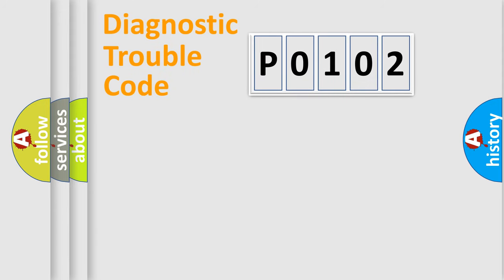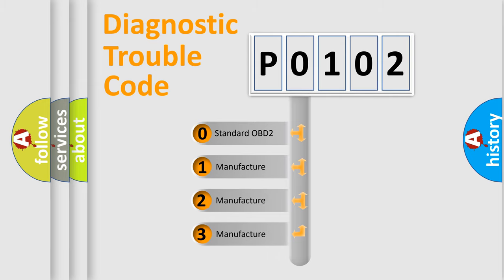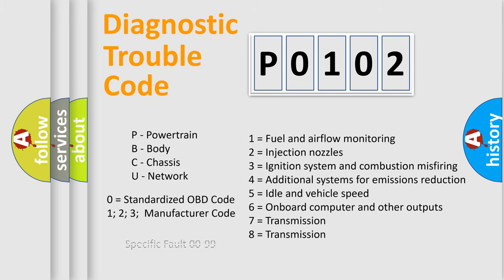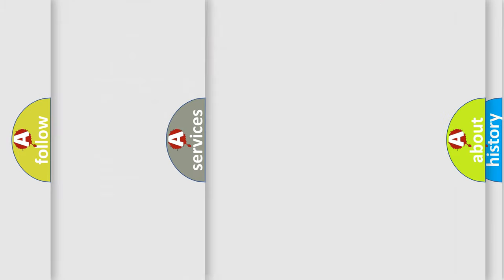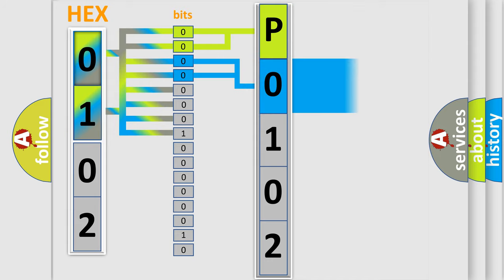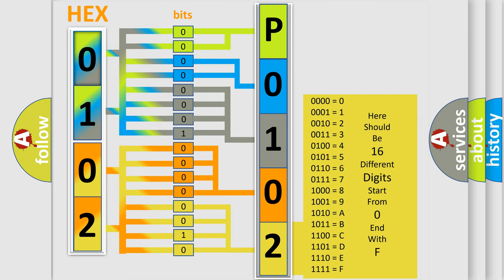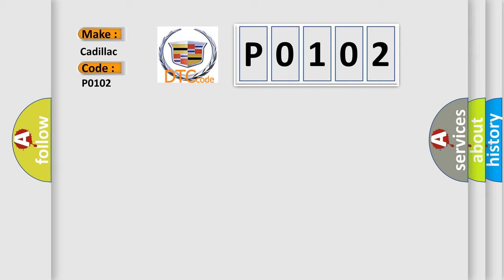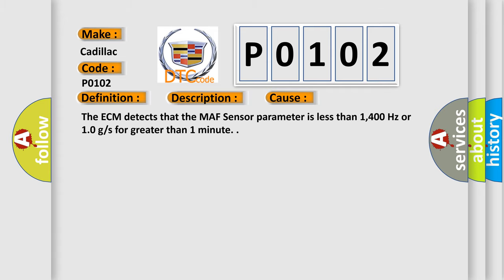DTC cadillac P0102 Short Explanation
Contents:
0:21 Basic DTC analysis according to OBD2 protocol standard.
1:48 Insight into programming
2:58 A diagnostically understandable description of the Diagnostic Trouble Code
3:05 Basic error definition

Make:
Cadillac
Code:
P0102
Definition:
Mass Air Flow (MAF) Sensor Circuit Low Frequency
Description:
The engine is running for greater than 1 s. The engine speed is at least 300 RPM. The ignition signal is greater than 8 V. The above conditions are met for greater than 1 s. These DTCs run continuously when the above conditions are met.
Cause:
The ECM detects that the MAF Sensor parameter is less than 1,400 Hz or 1.0 g or s for greater than 1 minute.